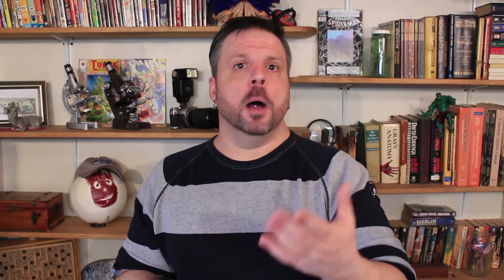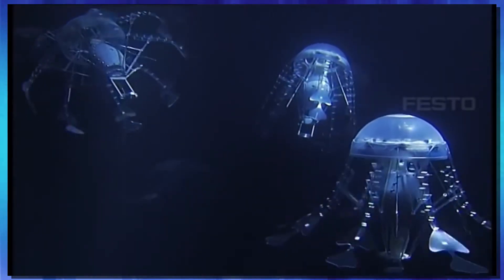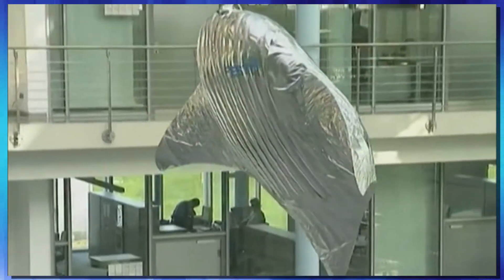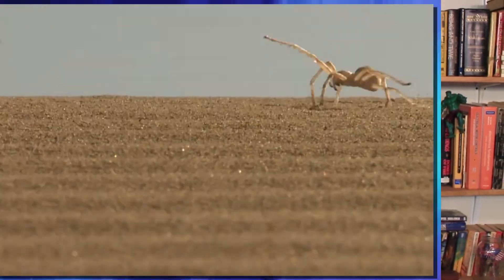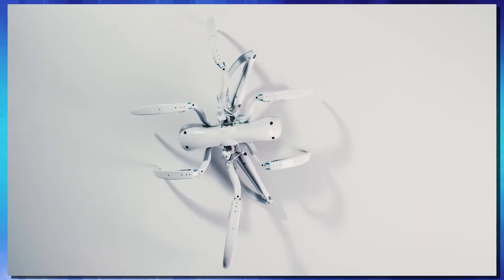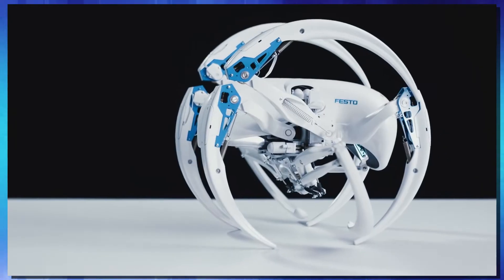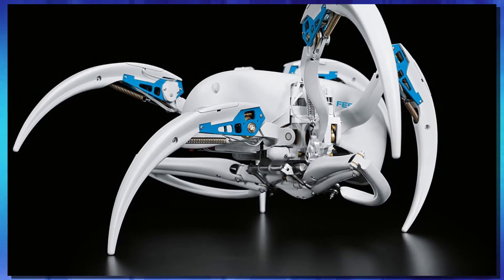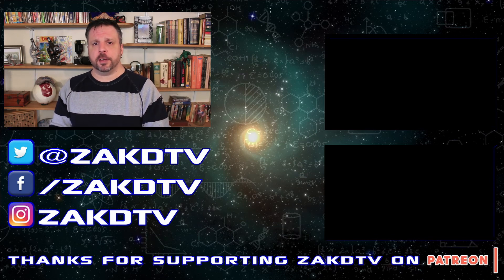Festo BionicWheelBot : The amazing SPIDER robot that transforms on command.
The BionicWheelBot is the newest Festo robotic animal but this one can transform into a wheel and roll if it needs to move faster. Sounds familiar right, like something out of a Star Wars movie...
The festo bionicwheelbot is an amazing spiderbot that mimics the flic-flac spider that rolls through the desert to conserve energy. This newest festo robot does the same. With the push of a button it can change from a spider like robot to a wheel. Because of this it has better ability to travel across multiple types of terrain and up or down hills. This bionic robot type is not the first festo invention that relied on biomimicry to inspire its design. this festo bionic spider will be shown off at next month's Hannover Masse 2018 where other cool bionik bots will be. I just hope this moves from being a festo prototype to a real biomimicry design radlerspinne